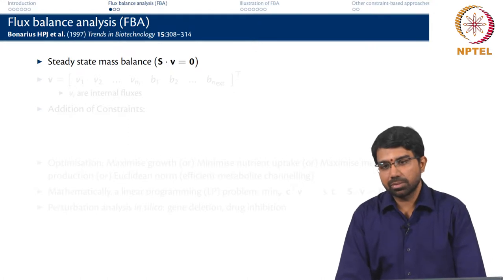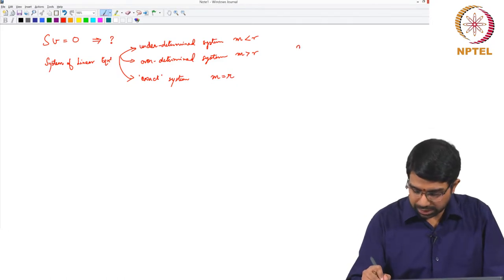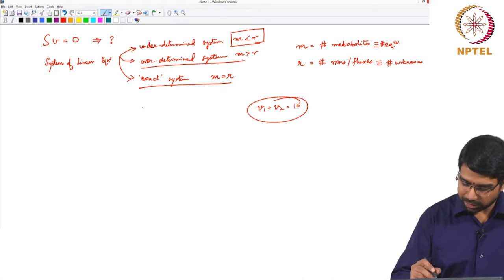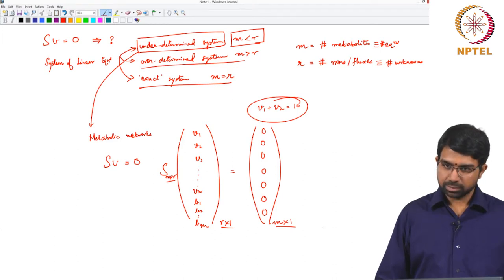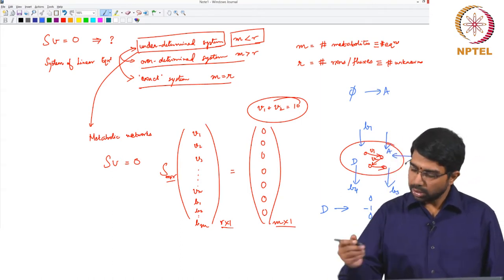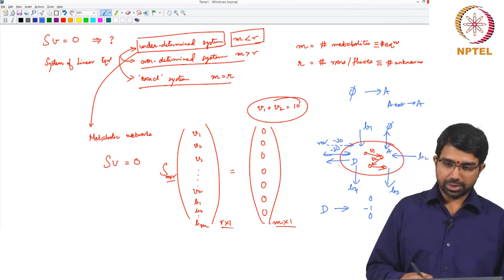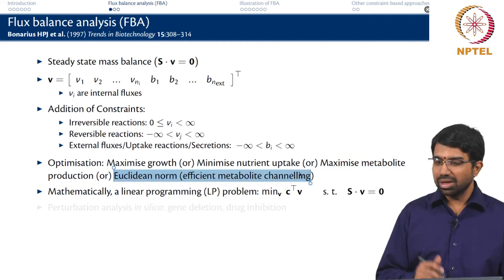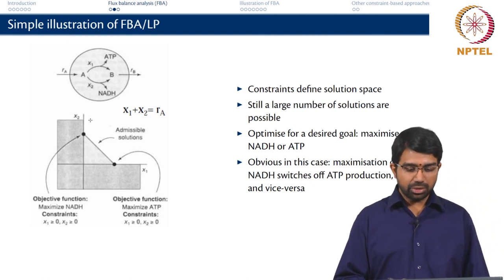Flux balance analysis - Part 1